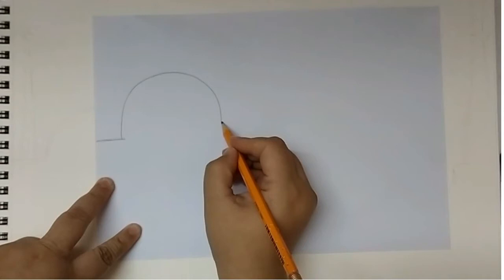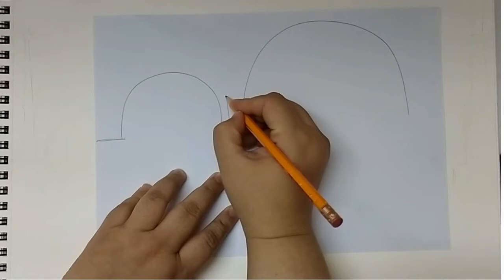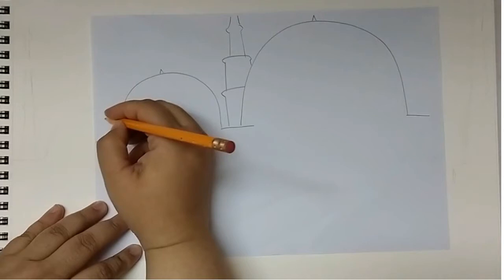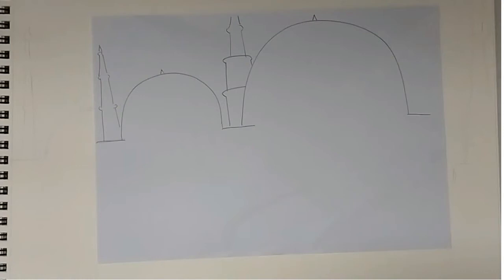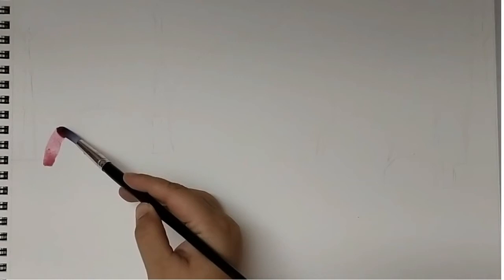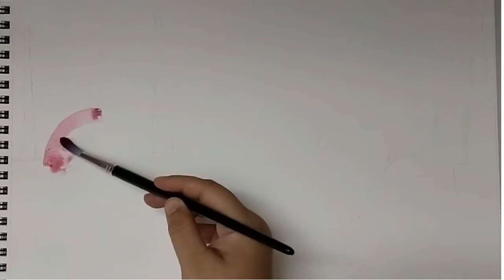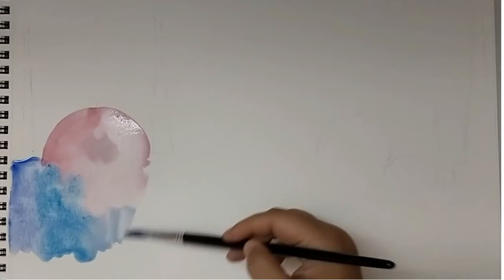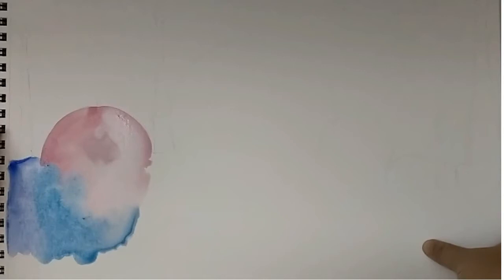Masjid in Color inspired by Contemporary Artist Amira Rahim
Colorful Abstract painting of the iconic Sheikh Zayed Grand Masjid in Abu dhabi, inspired by the work of contemporary artist Amira Rahim. A good example of wet on wet technique with water colors.